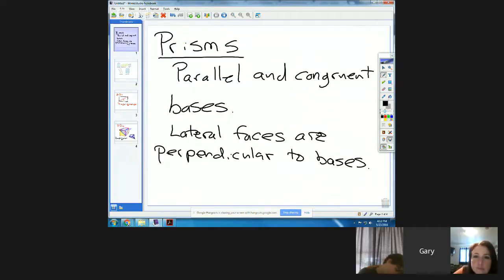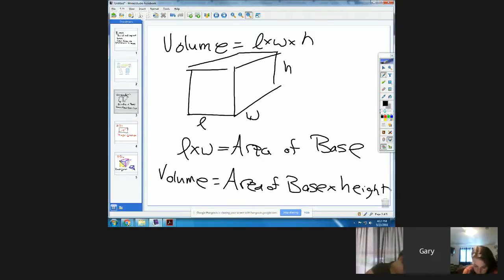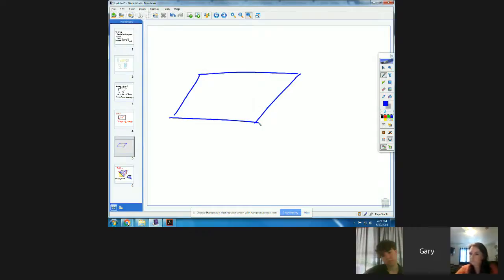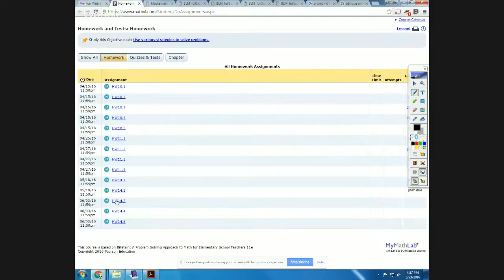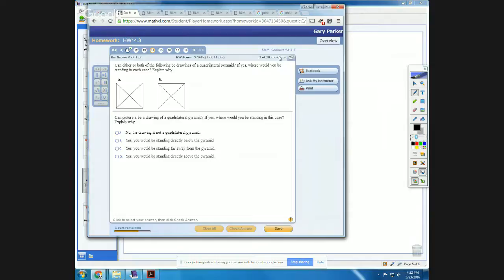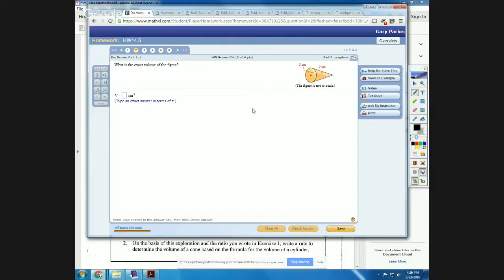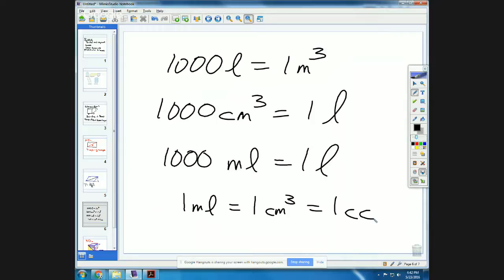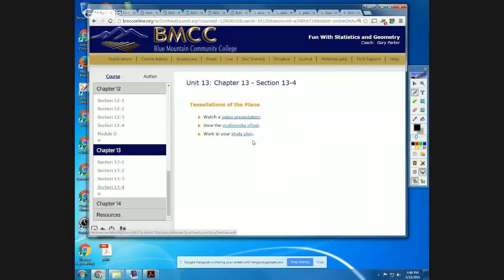More 3D Geometry